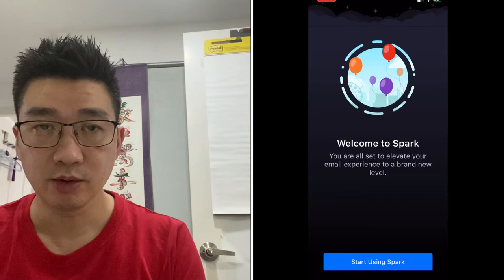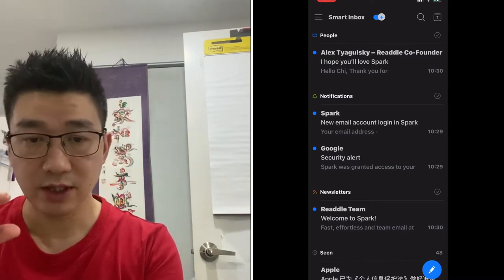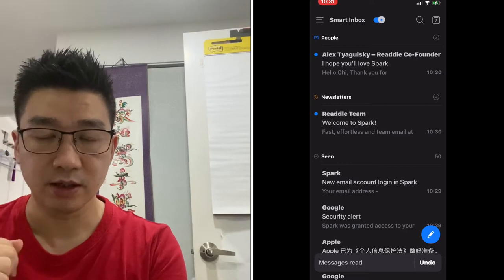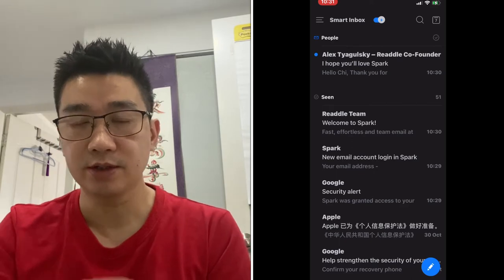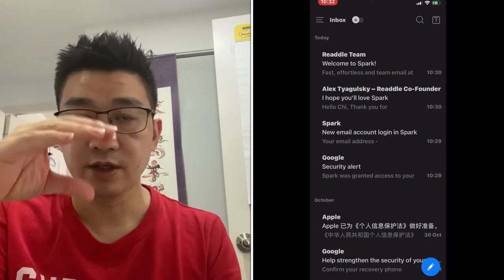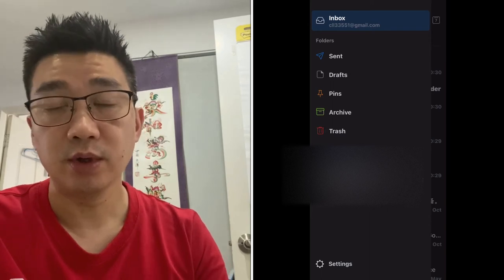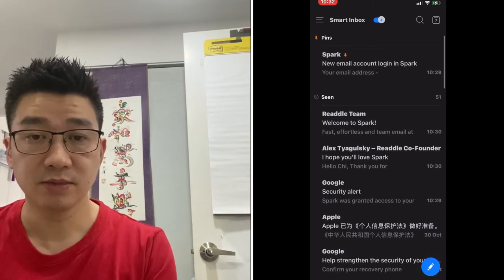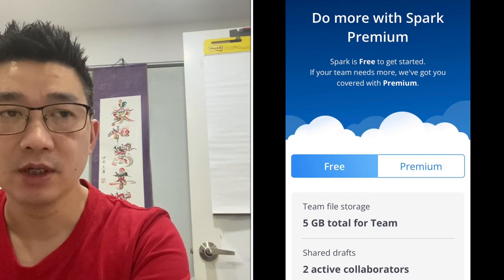Spark Email Client for IOS - Best Email App, Easy, Quick, No Stress to Organise Emails 2021 review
This has been such a great app to use, stress free easy quick and intuitive, read multiple email titles and send everything visible into the read  category at the simple press of one button, not swiping each and every mail or need to select multiple emails